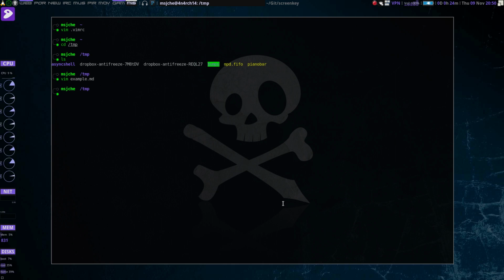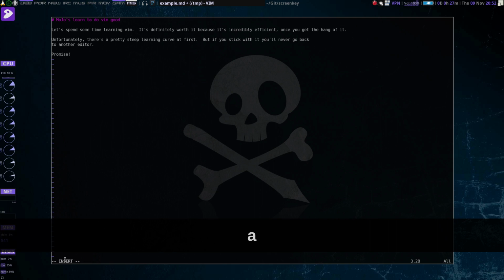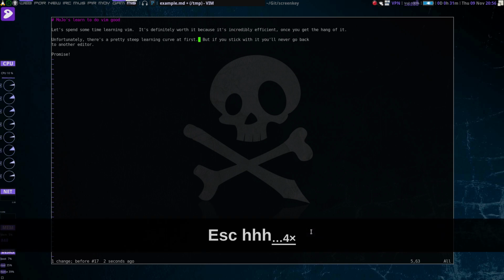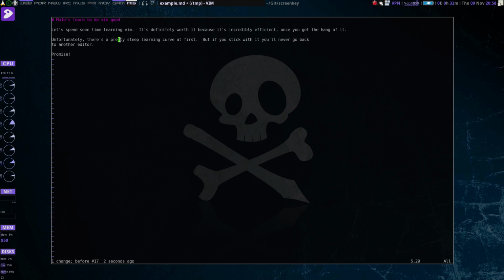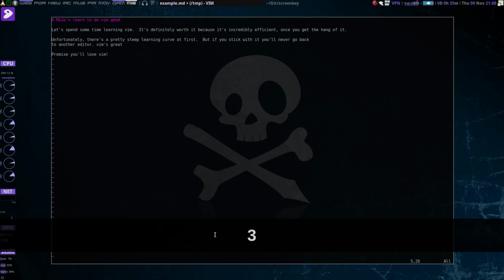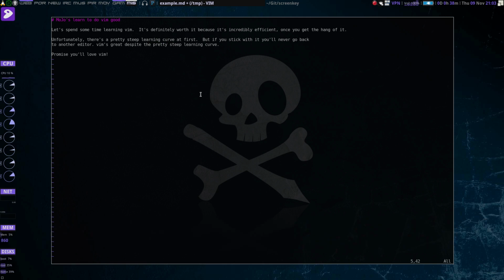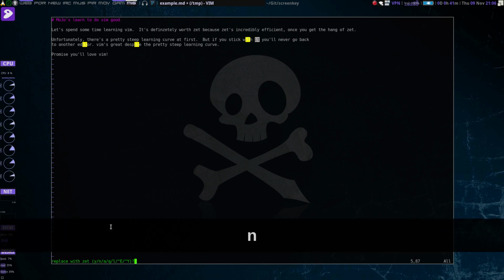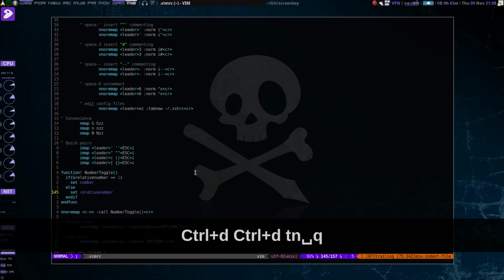Vim Tutorial - Part1 - The Vim Basics I Use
Here's part 1 of my new vim series.

Please note I am only a novice but functional vim user.  This series will show you how I use vim.  Others take vim much further.